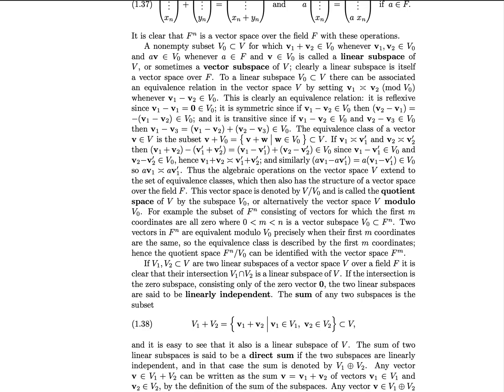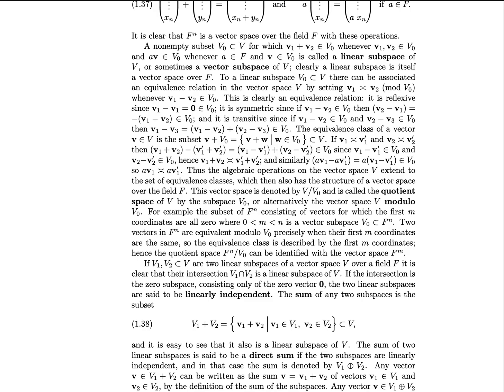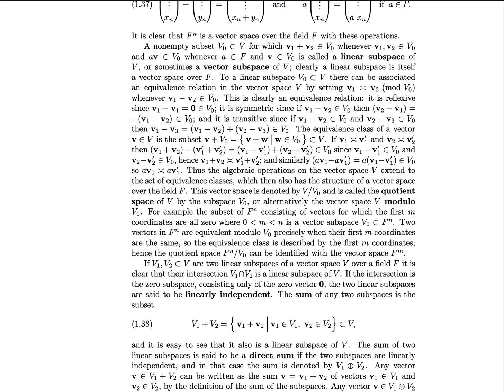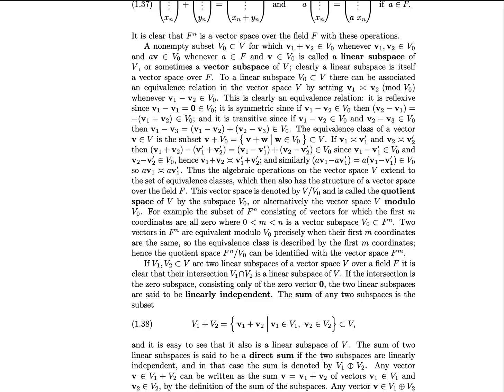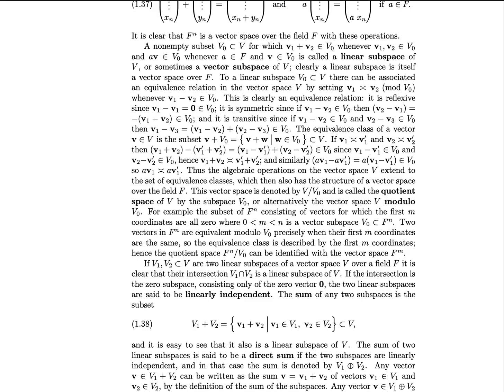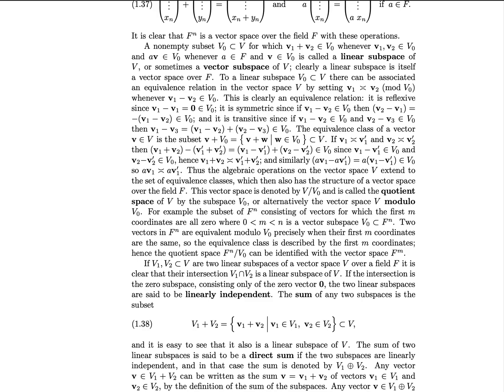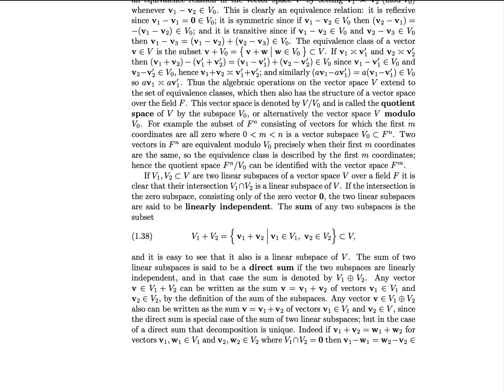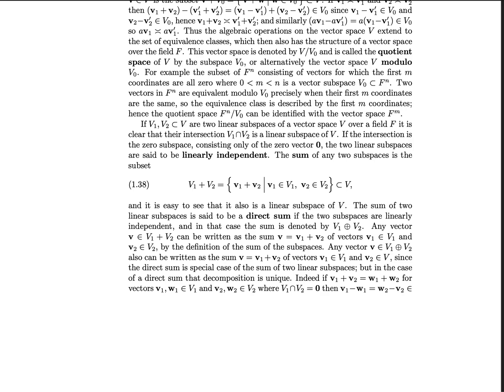Princeton's Hardest Math Textbook - Examples of a Vector Space over a Field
In this video we consider some examples of a vector space over a field.